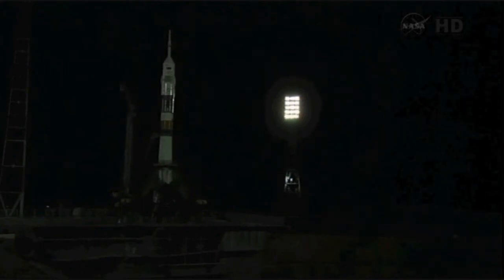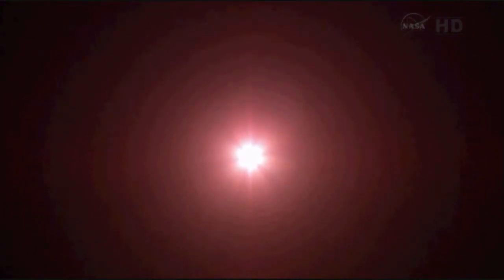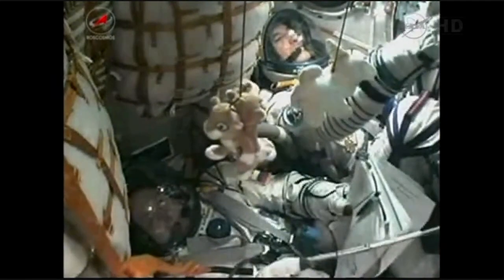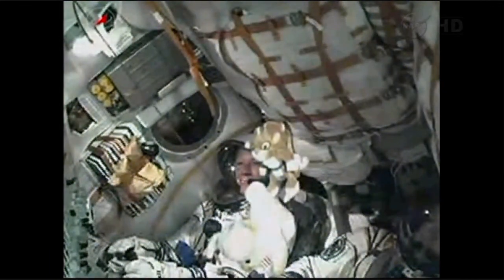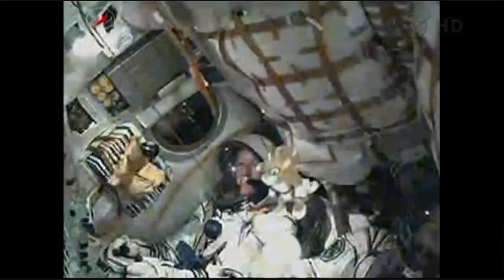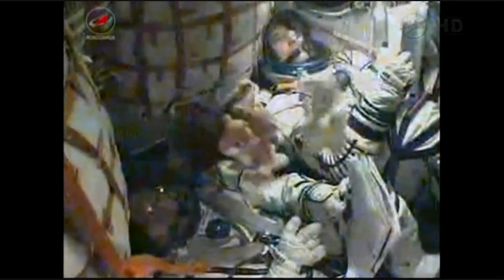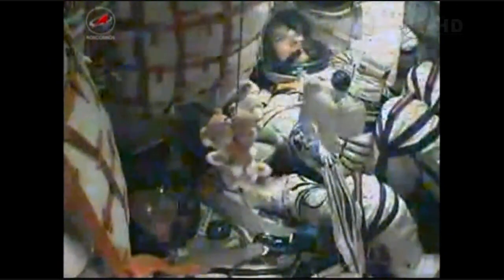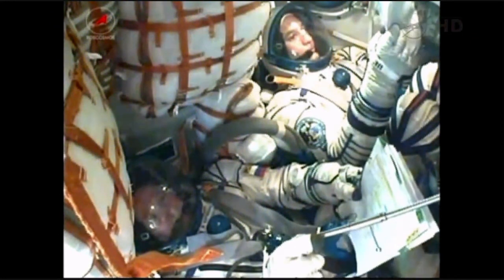Soyuz TMA-09M Launch and Expressflight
Captured from NASA TV. Für deutsche Freunde die sich mit Satellitenfunk-/empang beschäftigen